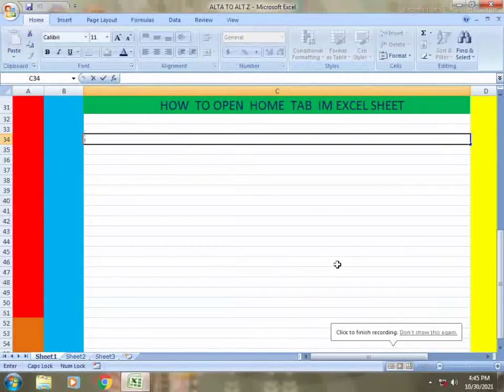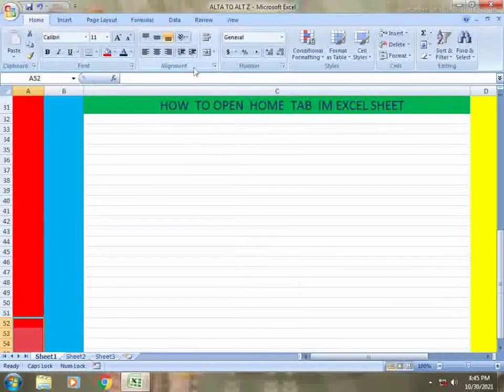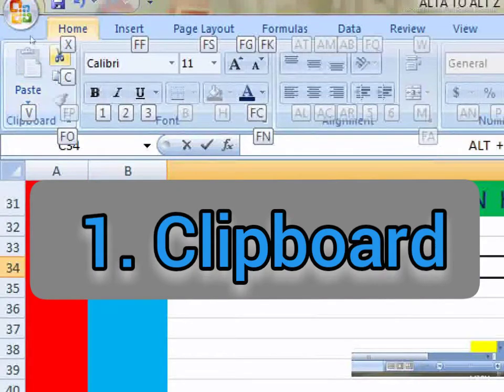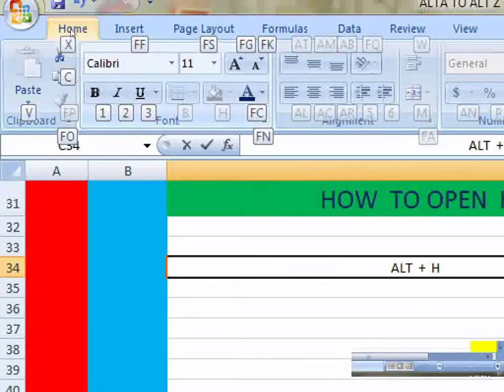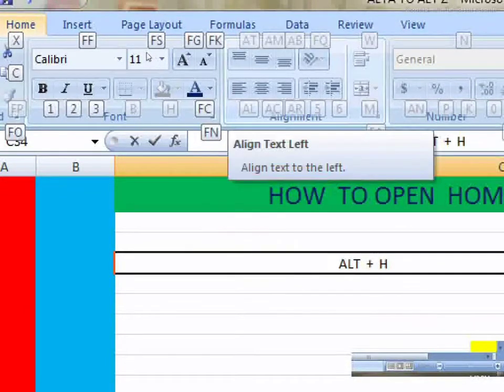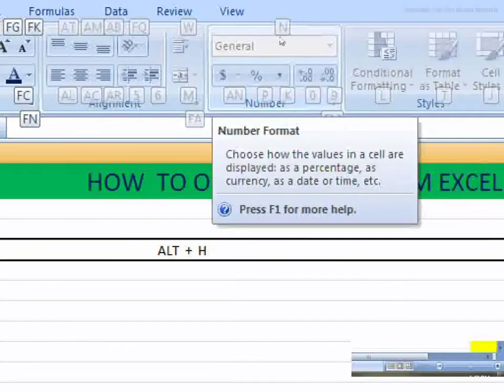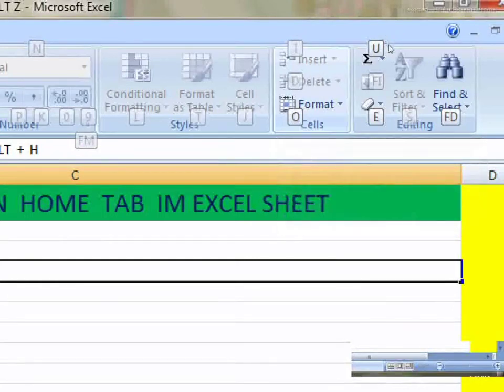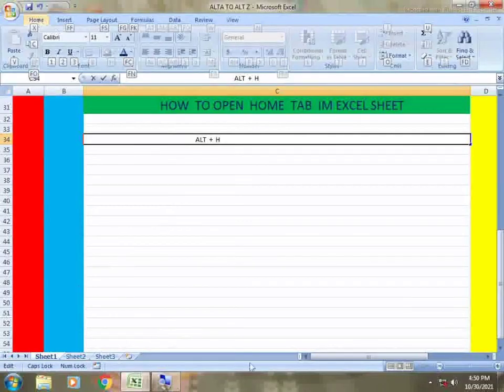Guru Home tab short key| How to open home tab in Excel| Excel short keys| Short key to open home tb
This video is about opening  home tab in Excel sheet. Simple and easy short keys to open home tab in Excel

1. How to open tab in Exvel

2.Home tab opening in Excel sheet

3.Short key to open home tab

4. Tips and tricks of Excel

5.Excel tips and tricks

6. Excel for beginners